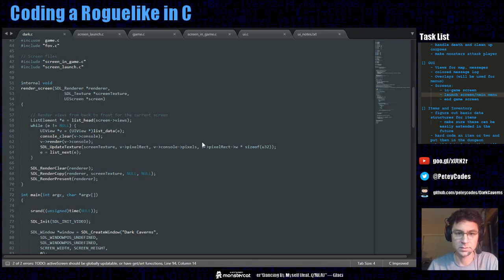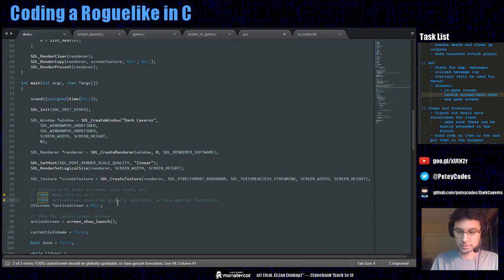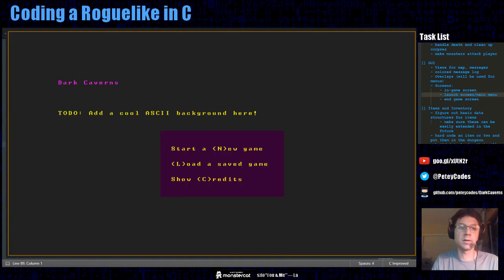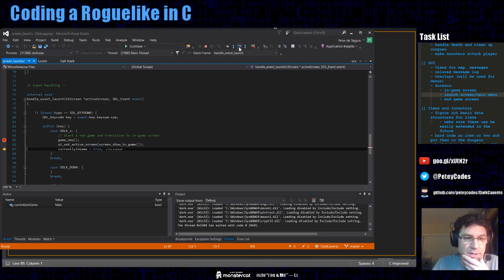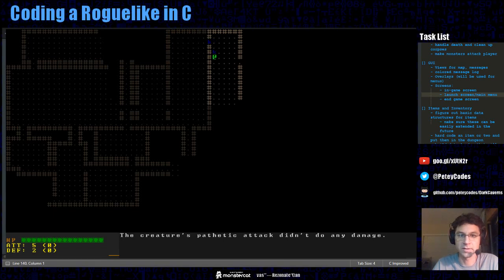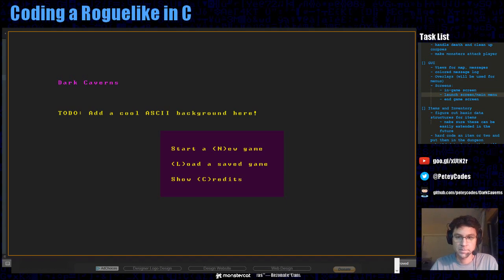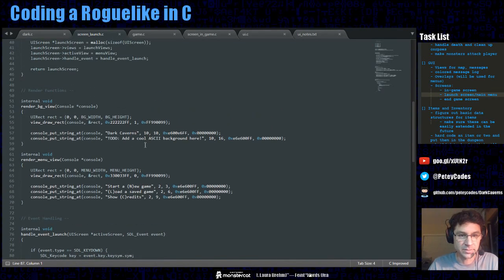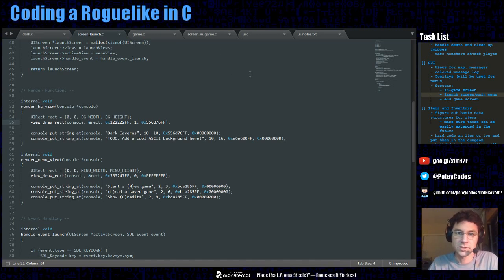[Day 32] Coding a Classic Roguelike in C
Sprucing up the launch screen. Transitioning from launch screen to game screen.
Starting work on image rendering.